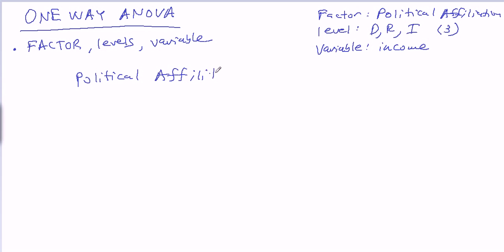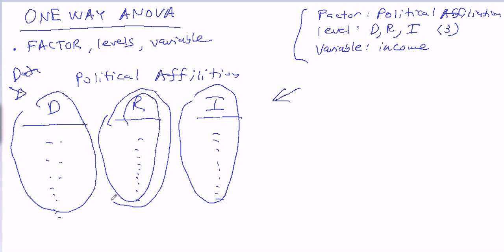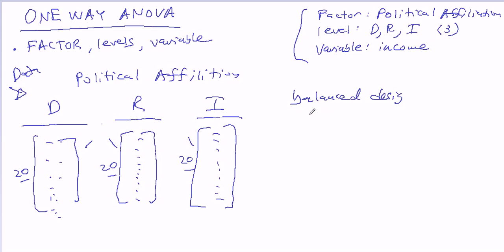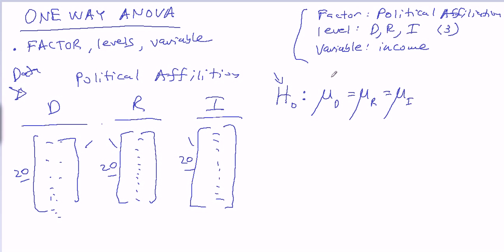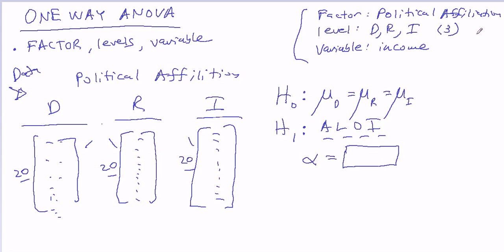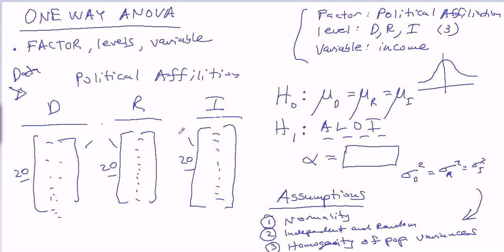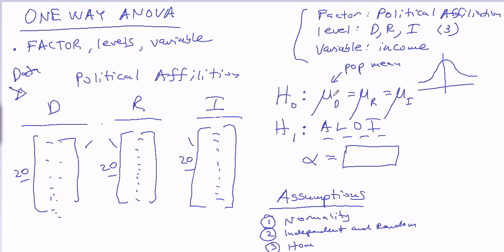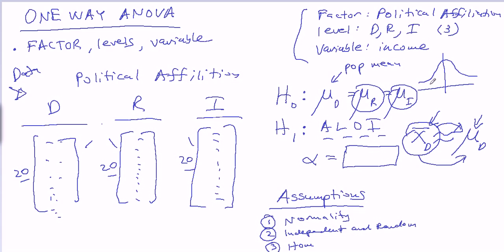One Way ANOVA - basic concepts (part 1)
One Way or One Factor ANOVA basic concepts briefly presented.